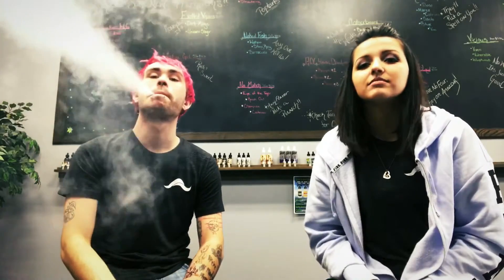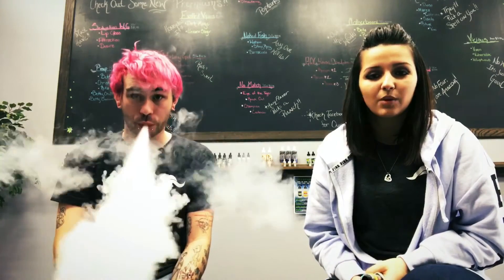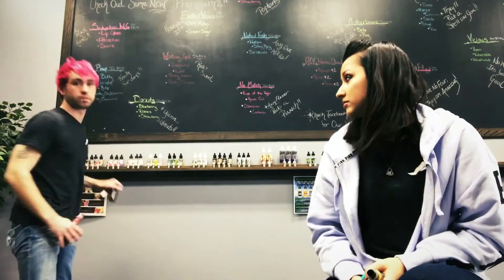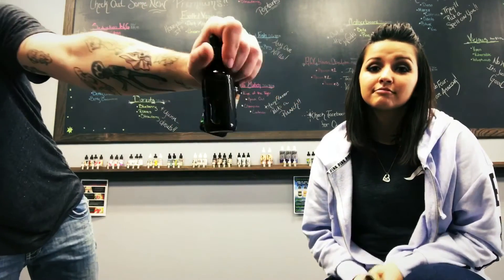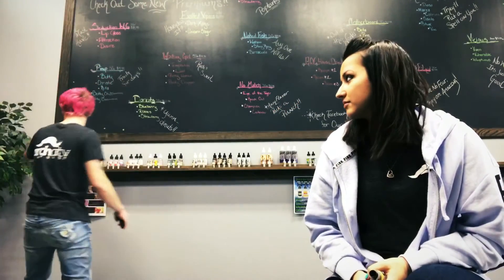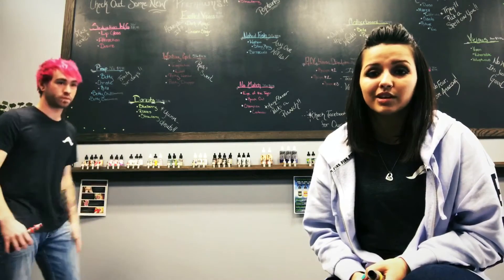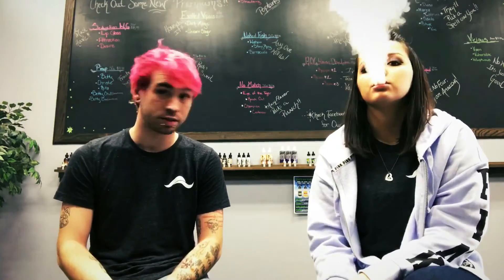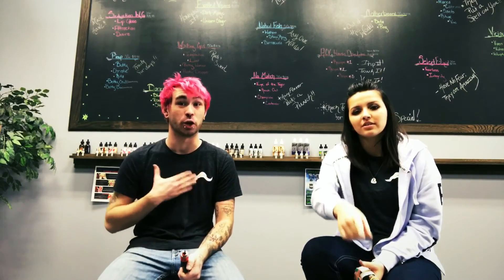Welcome to Arch City Vapors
3525 Stardust Drive Hannibal Mo. 63401
110 Four Seasons Chesterfeid Mo 63017
1305 Grindstone Columbia Mo 65201